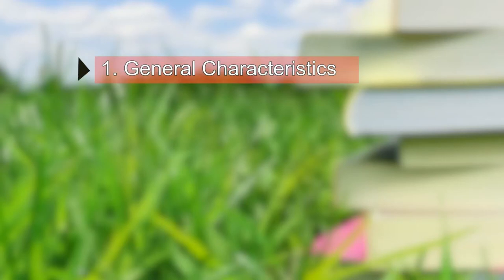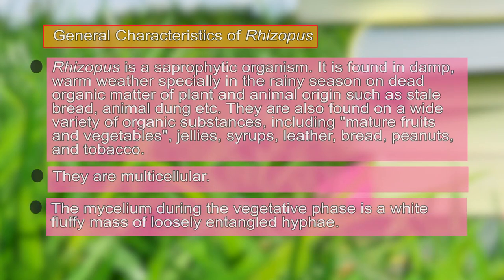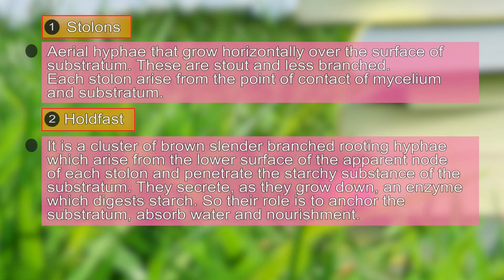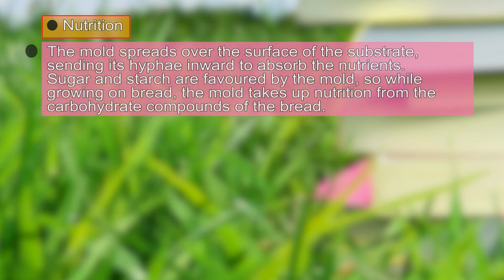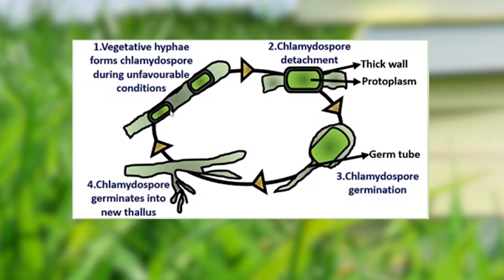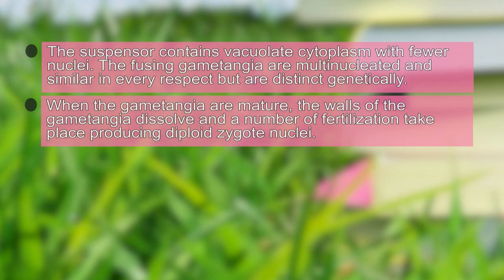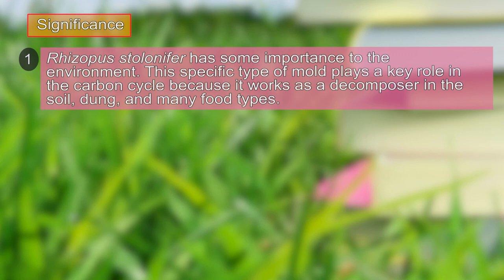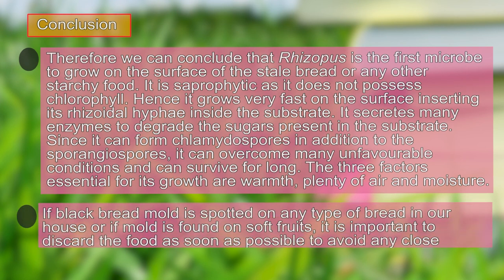MODULE 18 Plant Groups